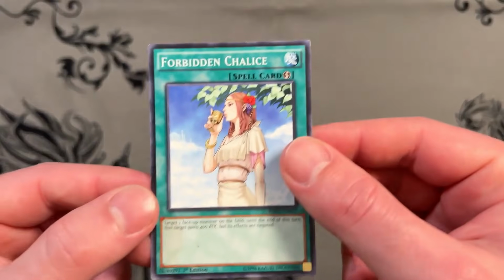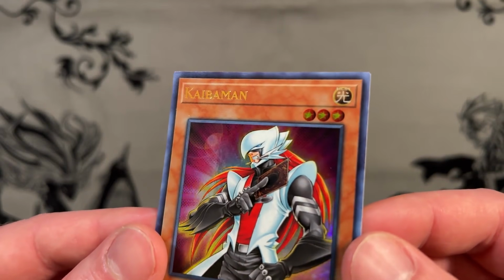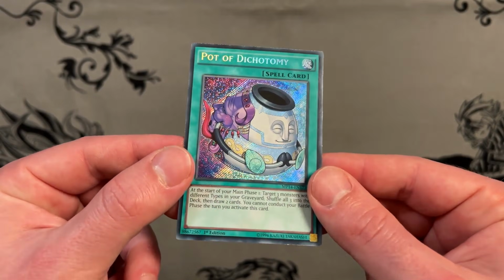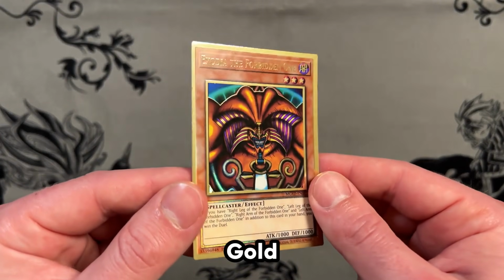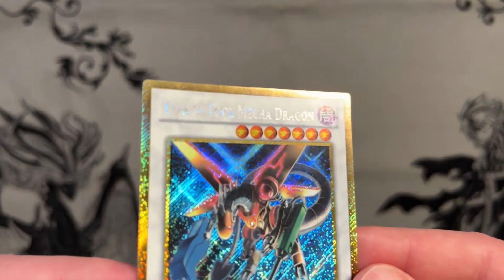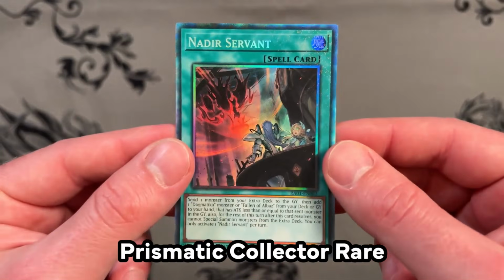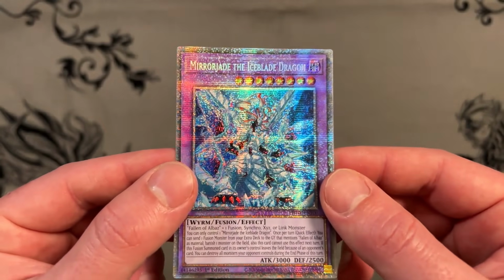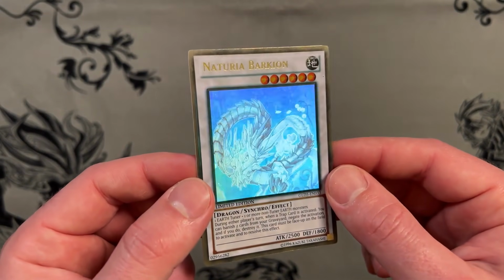Explaining EVERY Yu-Gi-Oh Rarity Ever Printed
New videos Wednesday, Friday and Sunday

0:00 Intro
0:39 Common
0:58 Rare
1:23 Super Rare
1:58 Ultra Rare
2:25 LDS UR
2:48 DUSA UR
3:08 Hobby League UR
3:48 Secret Rare
4:48 Prismatic SCR
5:38 Speed Duel SCR
5:53 Platinum SCR
6:13 Platinum SCR (CT)
6:33 Gold UR
7:38 Movie Pack Gold
7:58 Premium Gold
8:08 Premium Gold SCR
8:23 Battle Pack
8:56 Duel Terminal
9:16 Duel Terminal UR
9:21 Platinum Rare
10:19 Collector's Rare
10:49 Prismatic CR
11:19 Ultimate Rare
11:39 New Ultimate Rare
12:05 Starlight Rare
12:40 Quarter Century SCR
13:25 Quarter Century SCR (LC01)
13:46 Ghost Rare
14:12 Ghost Gold Rare